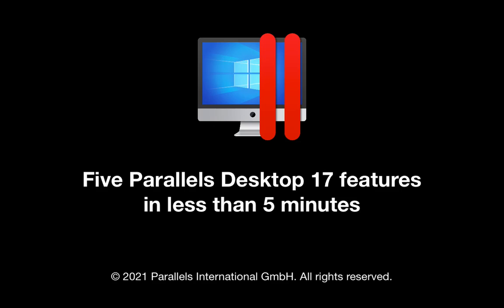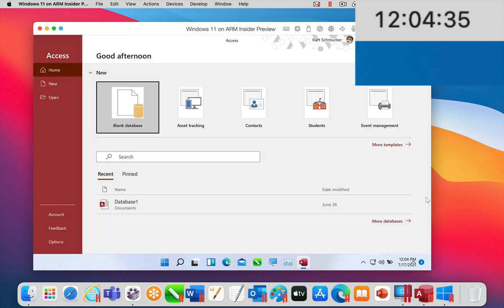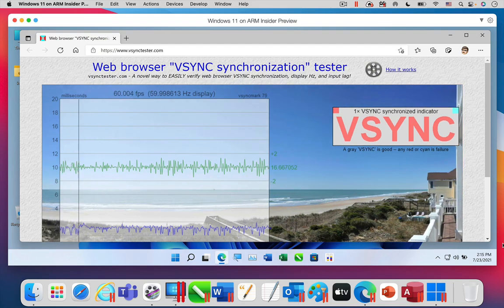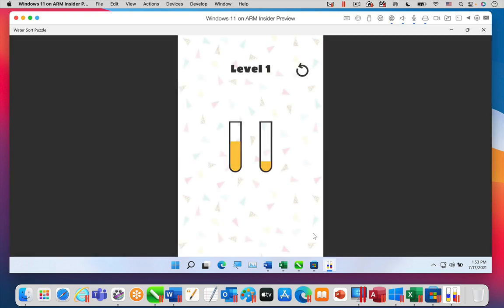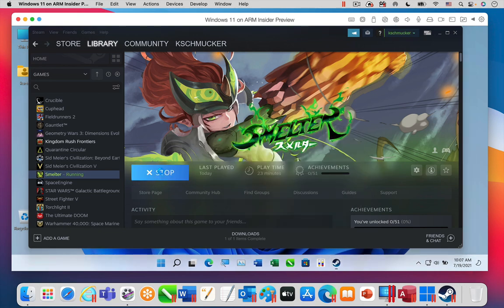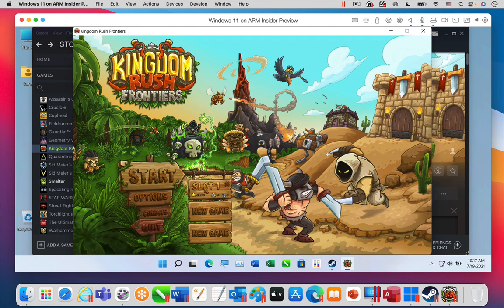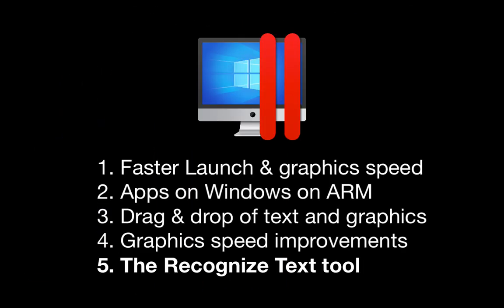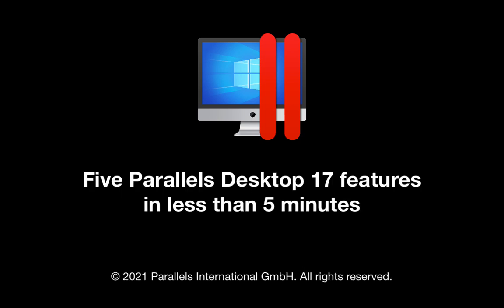Five New Features in Parallels Desktop 17 for Mac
A quick video to highlight five new features from the vast round-up of compelling additions in Parallels® Desktop 17!
Everything in this video was done on MacBook Pro with Apple M1 chip running a beta of macOS Monterey.

The five features are:
- Faster launch and graphics speed
- Windows apps running in Windows on ARM
- Drag & drop text and graphics between Windows applications and Mac applications
- Graphics speed improvements in Windows games
- The Recognize Text tool in Parallels® Toolbox 5.0

Fast, powerful and easy. The trusted desktop virtualization software since 2006.